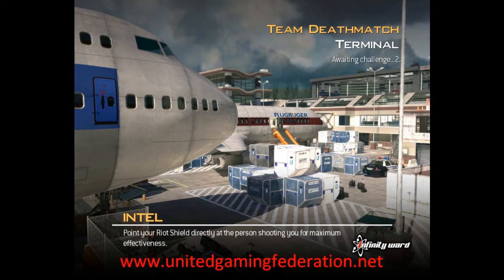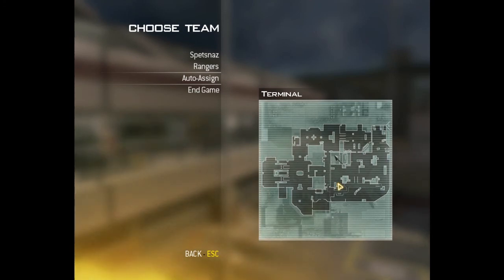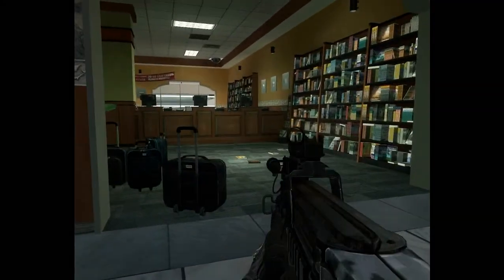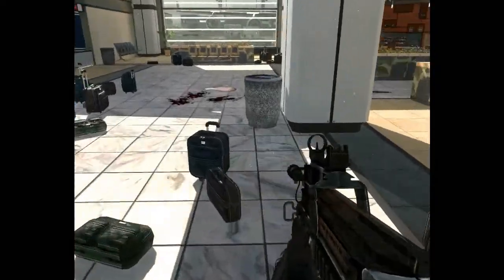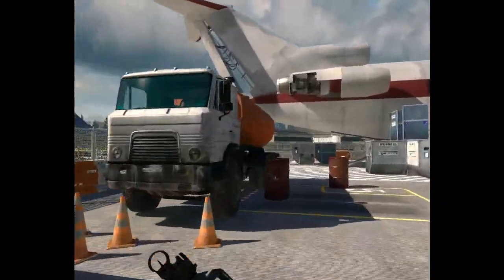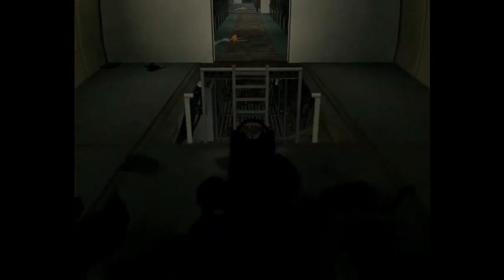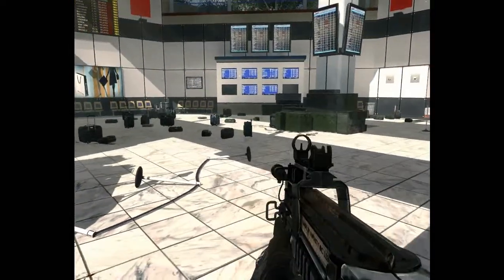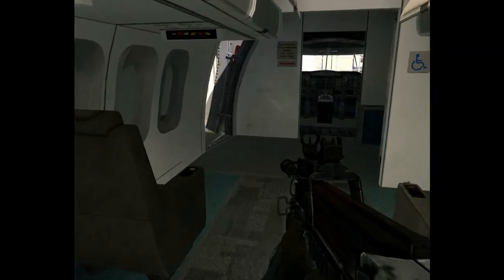-=UGF=- MW2 - Walkthrough - Terminal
This map walkthrough is intended (primarily) for the -=UGF=-Alpha Company members. This is the third of a series of map walkthroughs that we'll be doing. The target is to synchronize our terminology of 'key' locations when calling out enemies and positions.

Alpha Company members should aim to memorize these locations well. This will facilitate less 'thinking about' locations and put more focus into aggressive hunting!

Guests, this map walkthrough is but a small part of what our group has to offer. -=UGF=- offers BOTH unstructured and structured gaming possibilities. Alpha Company is our flagship structured company  providing tools, materials, and tactics with which to improve on skills and more importantly improve the friendships through teamwork in a more advanced gaming experience.

If you're 18 , located ANYWHERE on the planet earth and looking for a 'mature' multi-gaming community, look us up @